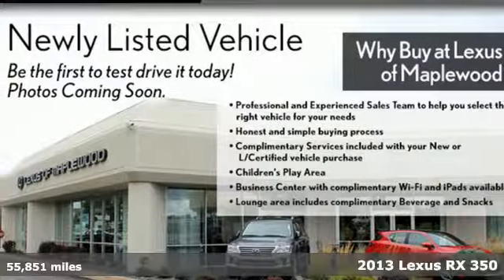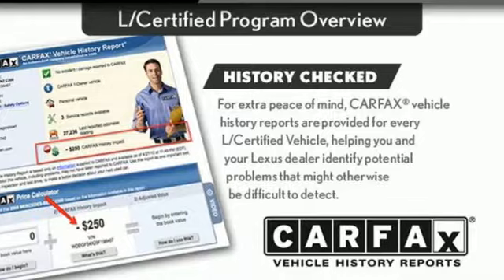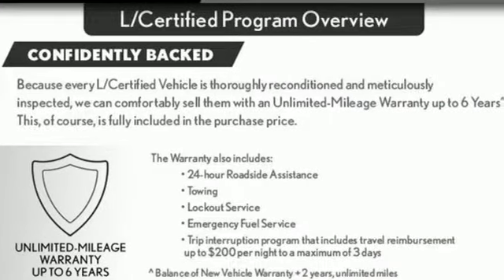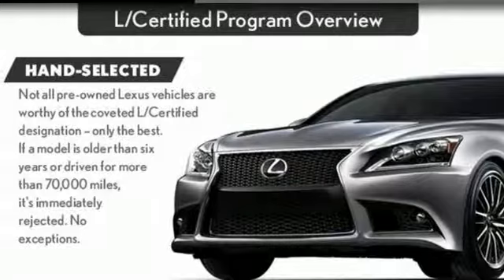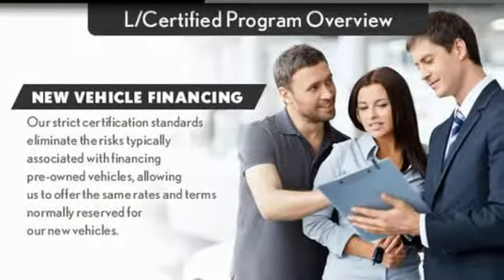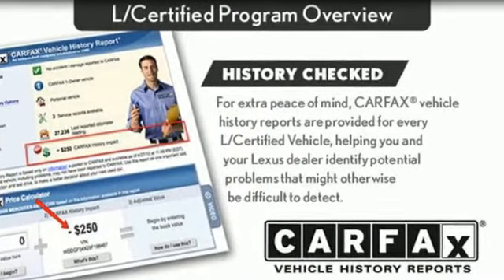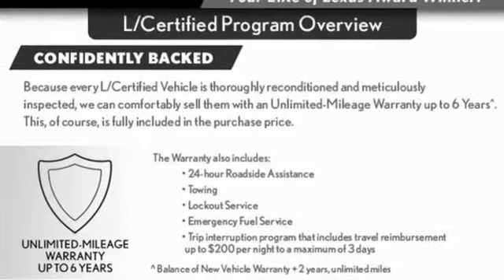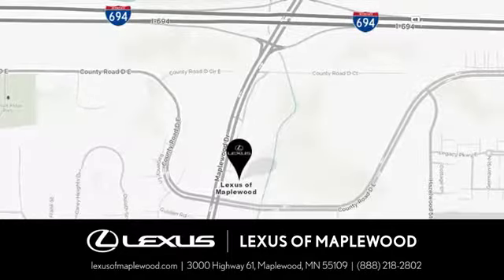Used 2013 Lexus RX 350 Woodbury, MN, St Paul, MN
Year: 2013
Make: Lexus
Model: RX 350
Trim: AWD 4dr
Engine: L 6 Cyl.
Transmission: Automatic
Color: X/_BLACK
Interior: X BLACK
Mileage: 55851
Stock #: 103869B
VIN: 2T2BK1BA4DC181013
LOW MILES - 55 846! RX 350 trim. FUEL EFFICIENT 24 MPG Hwy/18 MPG City! Rear A/C Premium Sound System Satellite Radio Alloy Wheels All Wheel Drive Power Liftgate. AND MORE! KEY FEATURES INCLUDE: All Wheel Drive Power Liftgate Rear A/C Premium Sound System Satellite Radio Rear Spoiler MP3 Player Privacy Glass Keyless Entry Remote Trunk Release. EXPERTS REPORT: CarAndDriver.com explains This big seller practically invented the luxury crossover segment and continues to hone its craft of combining a smooth ride a feature-rich options sheet and innocuous styling.. Great Gas Mileage: 24 MPG Hwy. Approx. Original Base Sticker Price: $41 100*. MORE ABOUT US: At Lexus of Maplewood we only acquire the best of the best pre-owned vehicles. We carefully hand select each vehicle as if it were our own and send it through our meticulous re-conditioning process. Call to find out all of the benefits of a Certified Vehicle starting with a 161-point checklist! When we say 'like new' we mean virtually indistinguishable! Pricing analysis performed on 1/30/2019. Fuel economy calculations based on original manufacturer data for trim engine configuration. Please confirm the accuracy of the included equipment by calling us prior to purchase.

Address:
3000 Hwy 61 N